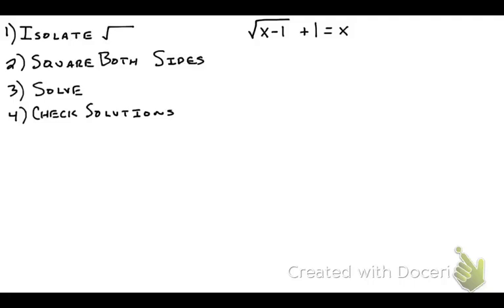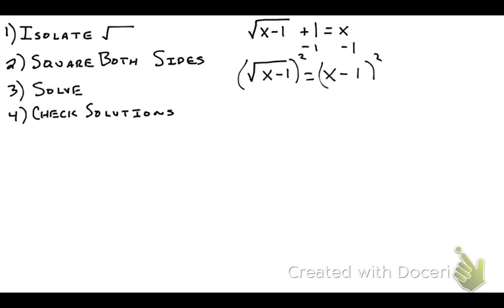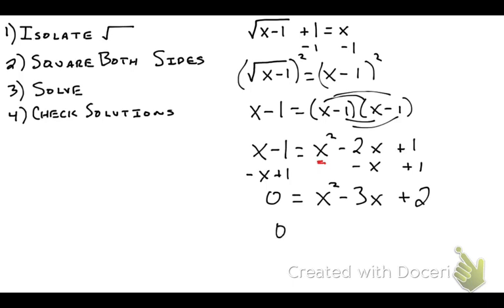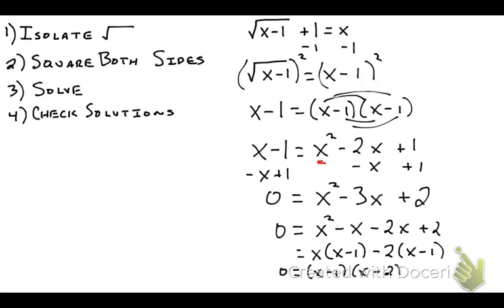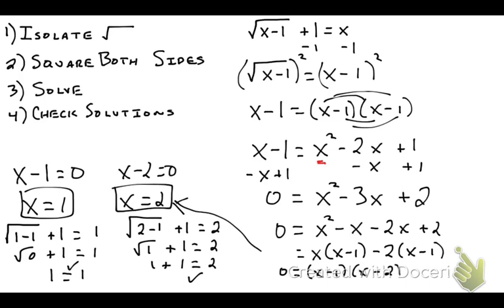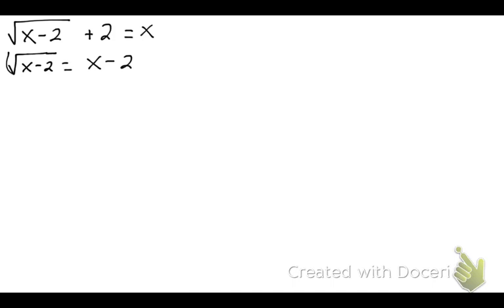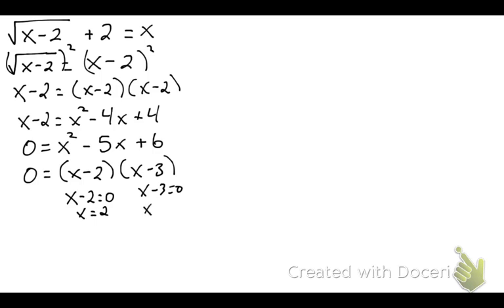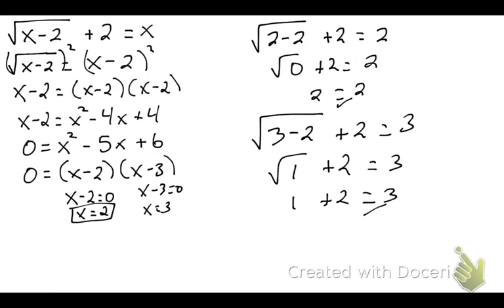9.6 pt 2 Solving Equations with Square Roots (1 of 4)